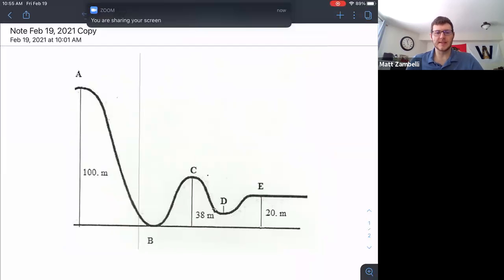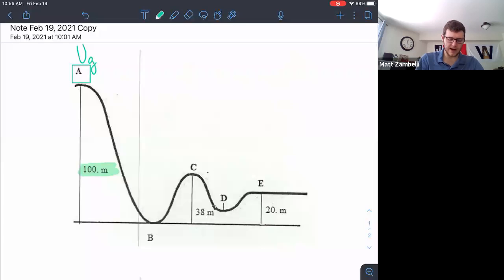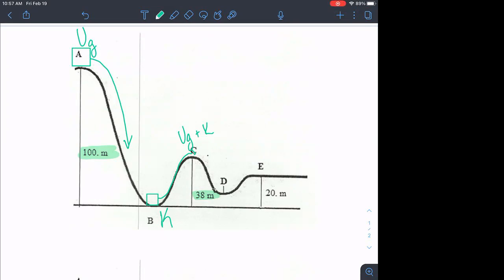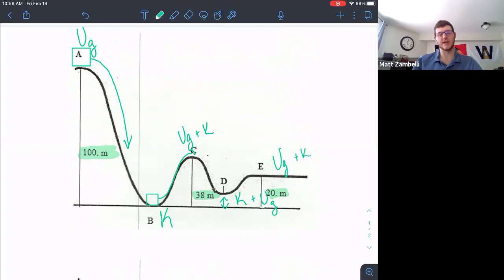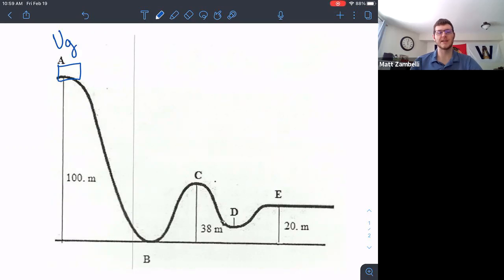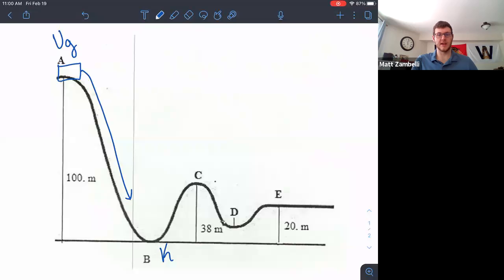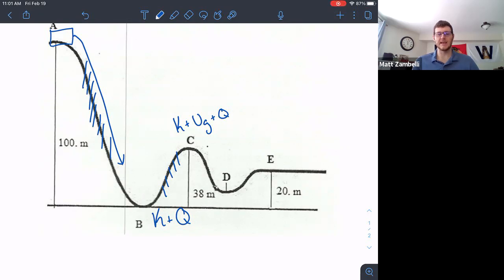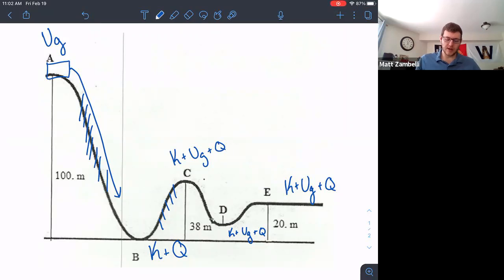2.19 Honors Physics Zoom Meeting